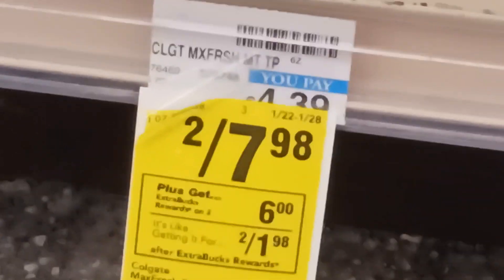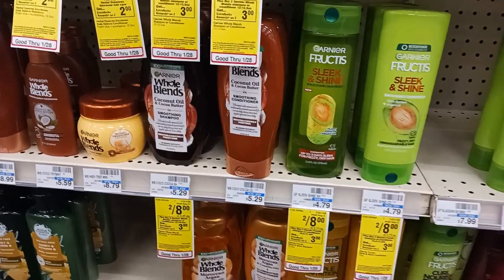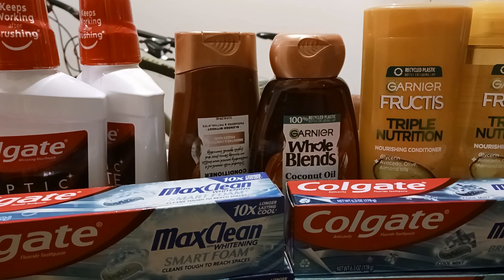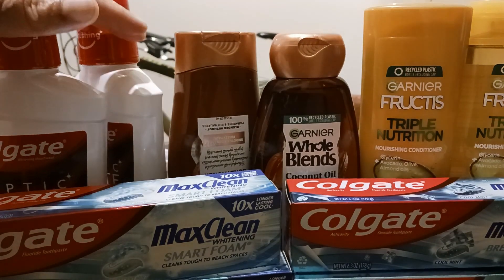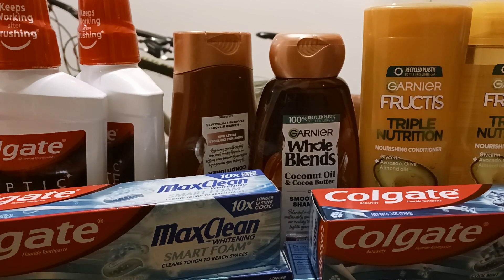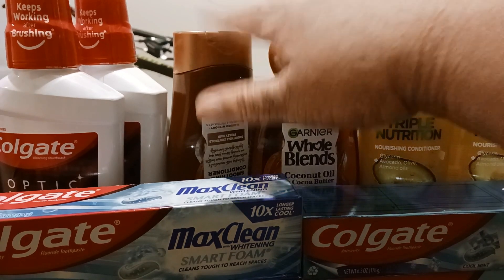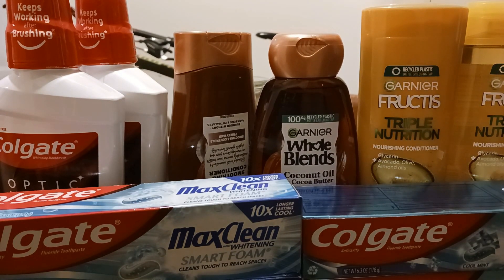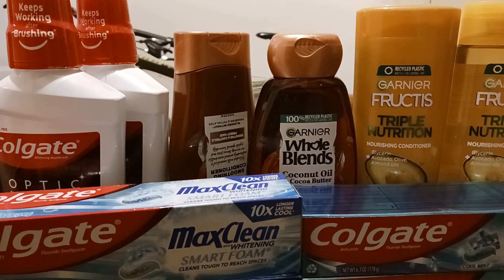How To COUPON at CVS| CVS COUPONING HAUL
I WANT TO CVS TODAY AND DID A LITTLE BIT OF COUPONING!